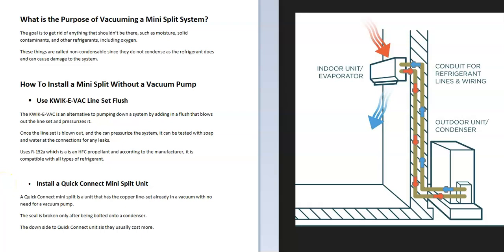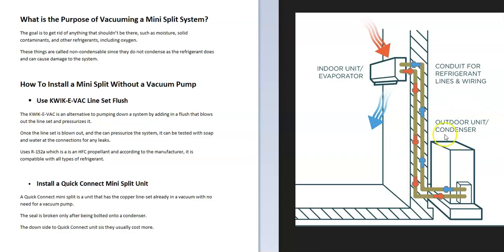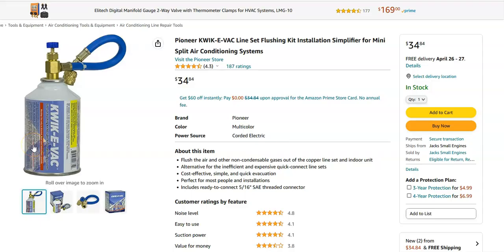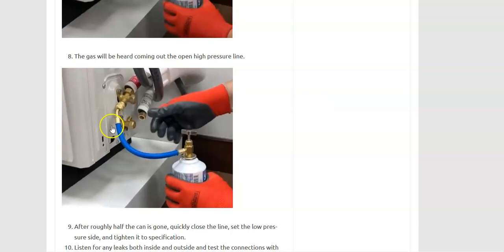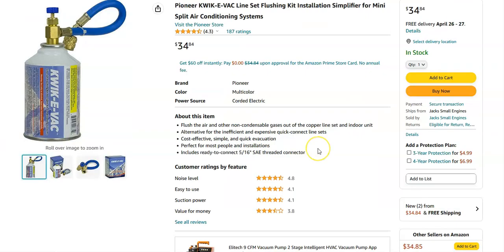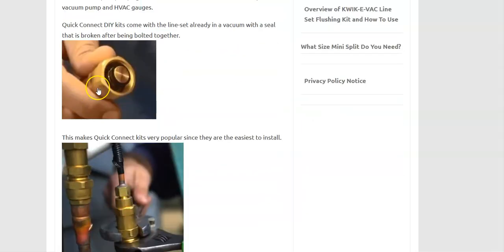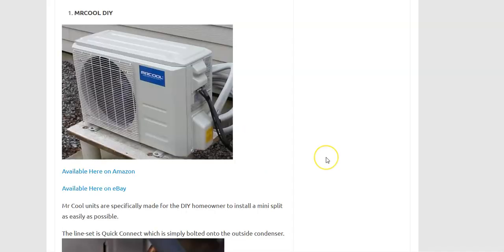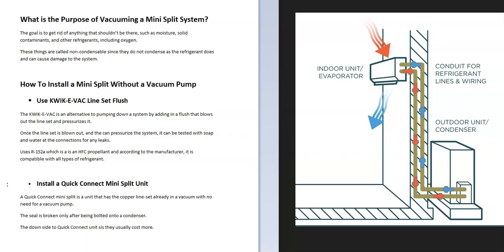How To Install a Mini Split Without a Vacuum Pump (Alternatives to Vacuuming Down a Mini Split)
Alternative methods to installing a mini split unit without a vacuum pump.
KWIK-E-VAC Line Set Flushing Kit
MRCOOL DIY Quick Connect Mini Split